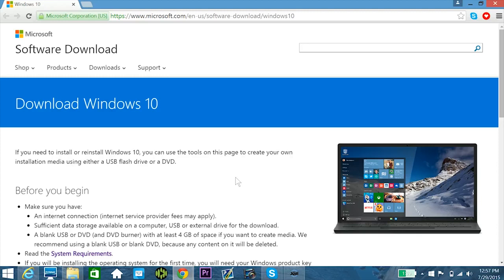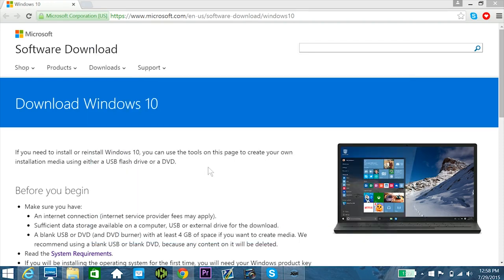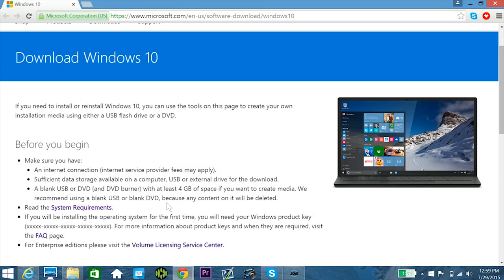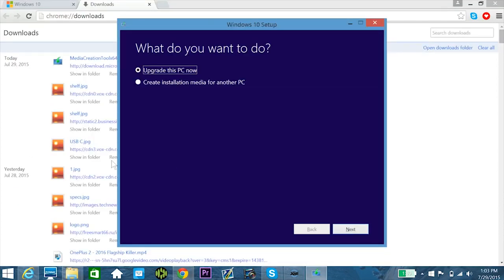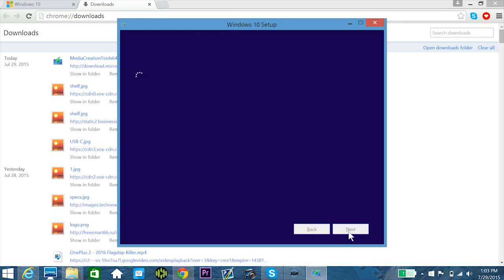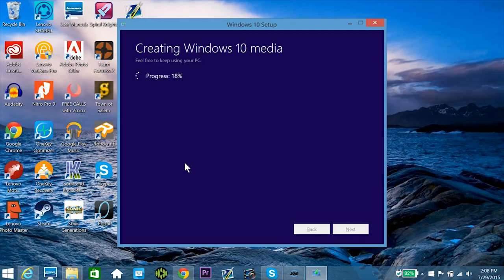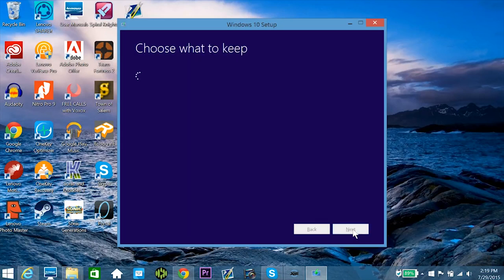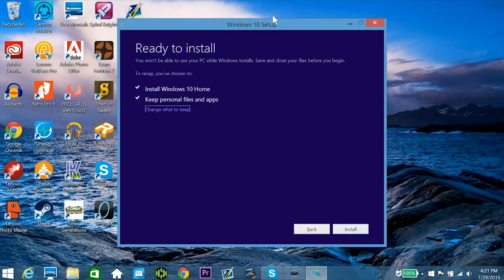How to Downloda and Install Windows 10 on Your PC or Laptop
How to Downloda and Install Windows 10 on Your PC or Laptop it is very easy installation